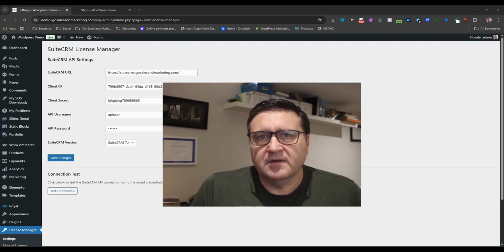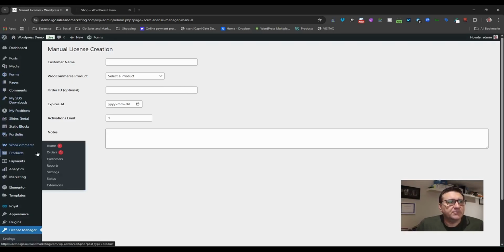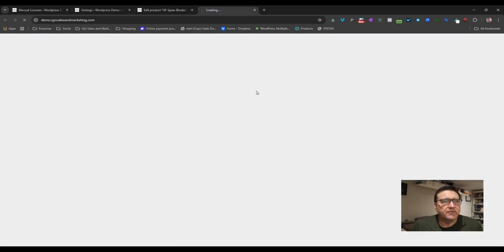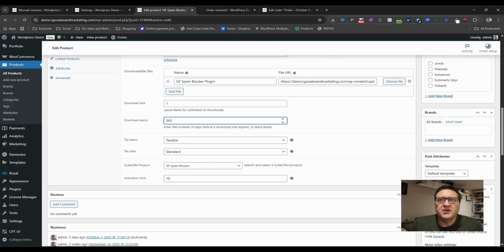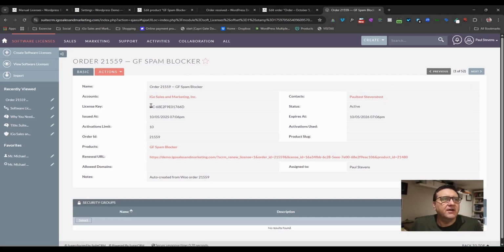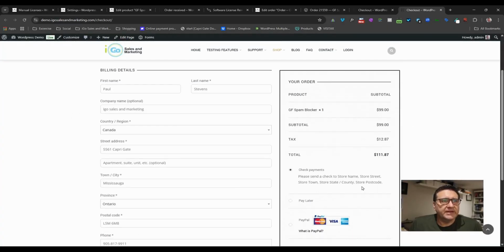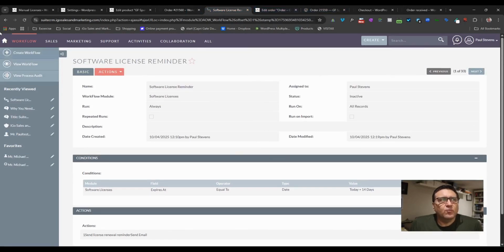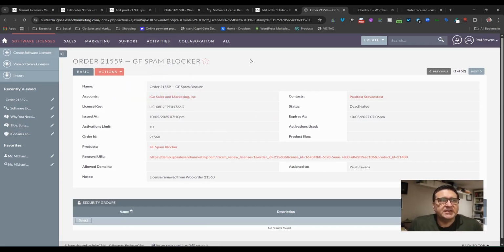iGo License Manager for SuiteCRM-WooCommerce — Full Walkthrough & Feature Demo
Manage your software licenses, renewals, and activations — seamlessly between WooCommerce and SuiteCRM.
In this walkthrough, Paul Stevens from iGo Sales and Marketing introduces the iGo License Manager for SuiteCRM-WooCommerce, a powerful new plugin that connects your WooCommerce store to SuiteCRM’s Product and License modules through the V8 API.

Full overview of the iGo License Manager Plugin

How WooCommerce products link directly to SuiteCRM Products via AJAX search

Automatic license creation in SuiteCRM when a customer purchases

Set and enforce activation limits per license

View and verify licenses directly through SuiteCRM

Admin configuration of SuiteCRM API credentials and version selection

Live demonstration of a full purchase-to-license workflow

💡 Key Benefits

Centralize all license records in SuiteCRM — no manual syncing

Use SuiteCRM workflows, email alerts, and reporting for renewals or expirations

Designed for developers, SaaS vendors, and digital agencies running WooCommerce

Compatible with SuiteCRM 7 & 8 (V8 API ready)

100 % built and supported by iGo Sales and Marketing

The article includes screenshots, setup instructions, and technical details on mapping WooCommerce products to SuiteCRM Products, managing activation limits, and configuring your API connection.